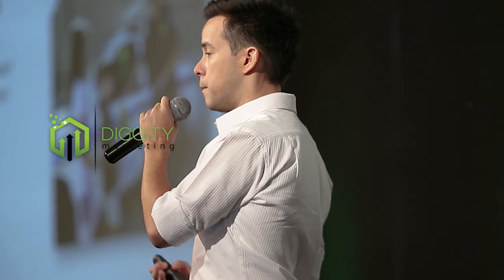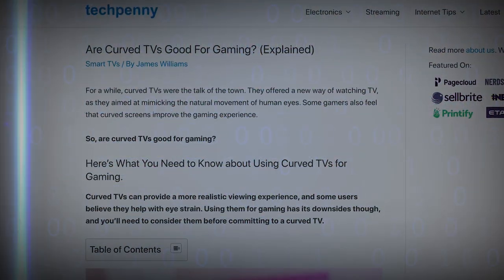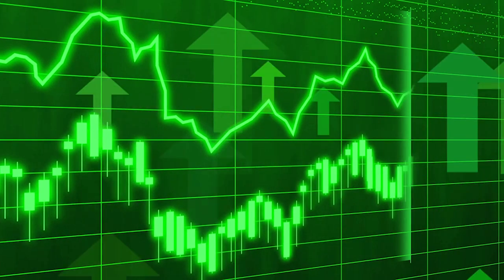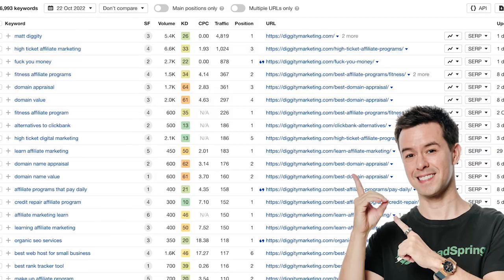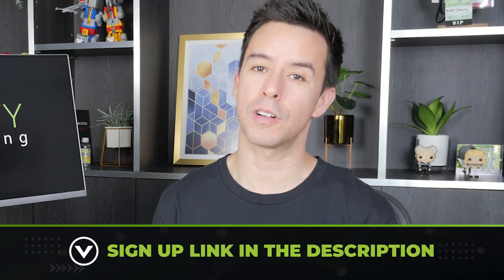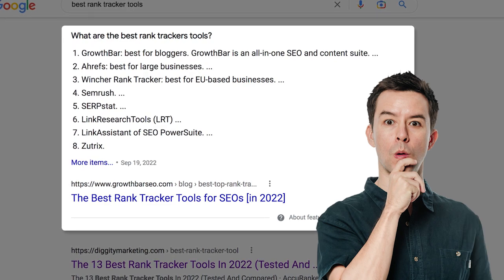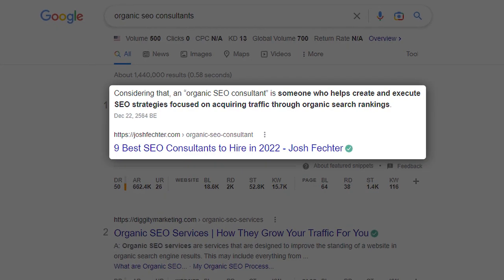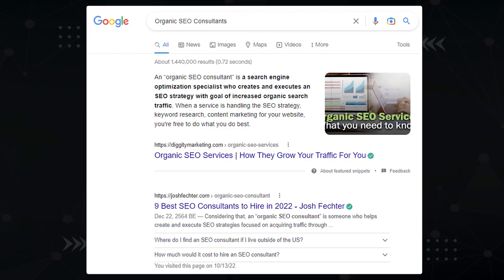The Google Holy Grail has now been identified! 🍷🏆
Do you want to learn about the Google tweak I've just stumbled upon? In this video, you'll get to know how you might change the way you approach search engine optimization.

What we cover:
00:00 Introduction
01:11 Featured Snippet
03:03 Identifying Keywords
04:37 Optimizing Snippet
05:24 Improving Snippet
07:09 Results of Changes